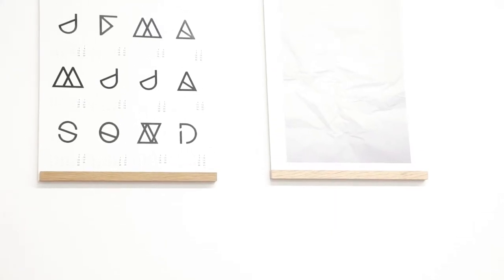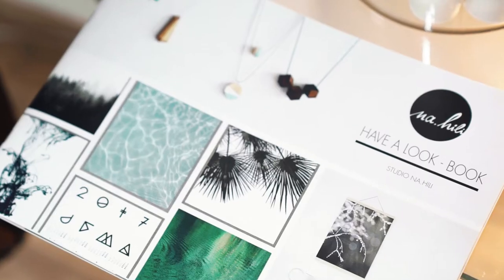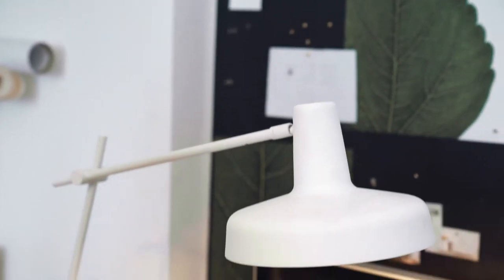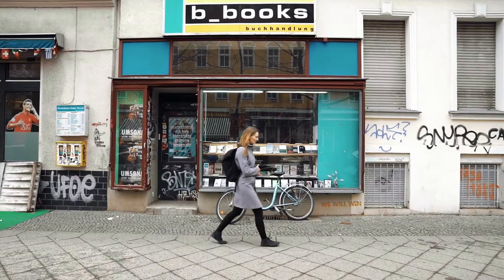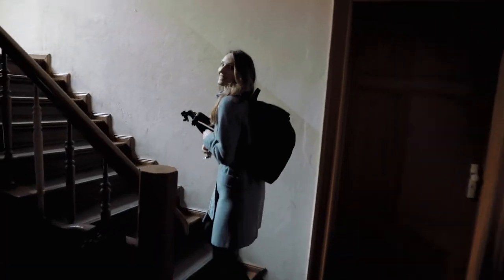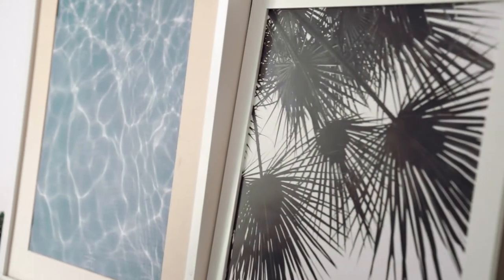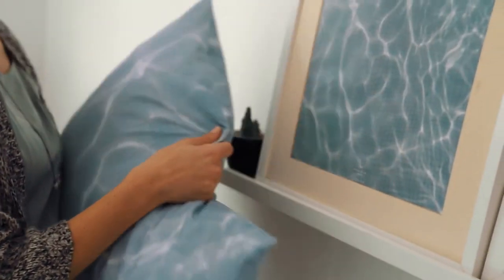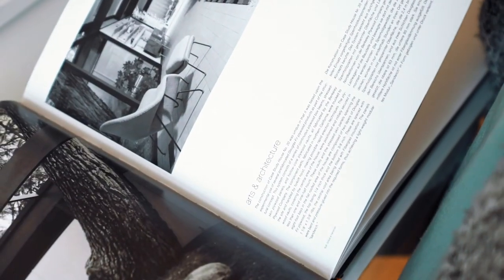JUNIQE Artist Stories #12 | Studio Nahili's Urban Jungle & Paper Landscapes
Anna Albertine Baronius a.k.a. Studio Nahili took us on a walk through Berlin’s forever-trendy neighbourhood Kreuzberg, invited us into her home and guided us on a tour of her studio.

Berlin-based designer and stylist Studio Nahili explores nature and design in its purest form. She searches for beauty above the clouds, in the depths of forests, in blooming fields and beyond. Light and dark, contours and shadows, structures and surfaces, at home and on her travels—her subjects are a result of her observations on the go. Sometimes they are abstractions as she observes them through her eye, other times they depict moments captured with her camera.

We took a walk with Anna through Kreuzberg, Berlin where she not only showed us where her creative magic happens, but also introduced us to her ever-growing tea and plant collections. Shadowing her in her home, on the street and within the walls of her studio we were given the opportunity to peek inside her aesthetic world. In this interview she sheds a little light on her passion for collecting beautiful objects, her innate need for switching around the furniture in her apartment and the place in life where she found happiness.

Want more inspiration?

JUNIQE is the lifestyle brand for curated and affordable wall art, home accessories, fashion, stationery and more. Our vision is to make exciting and affordable art a part of people's everyday lives: Art. Everywhere.